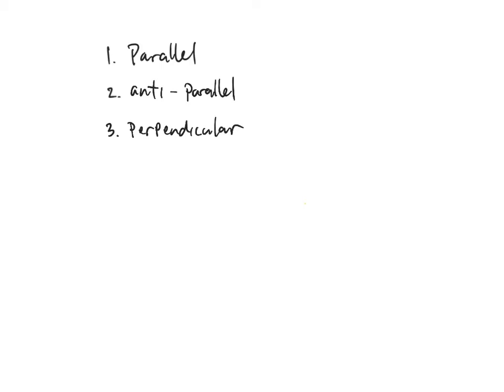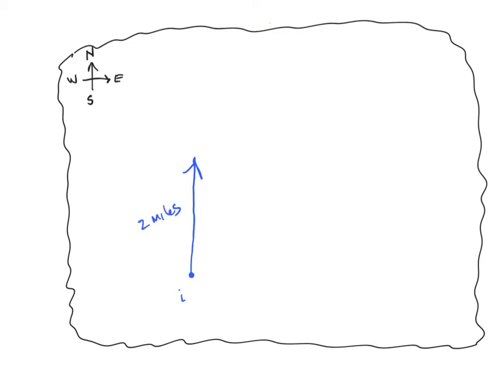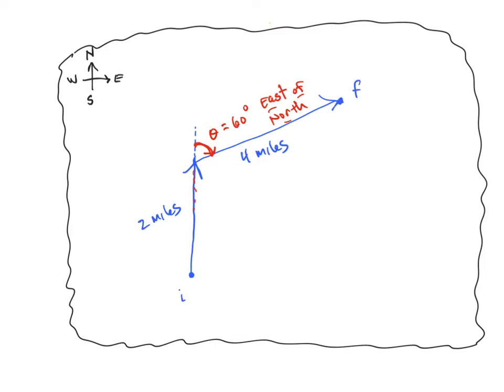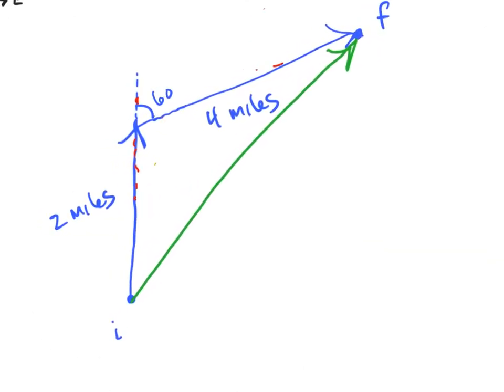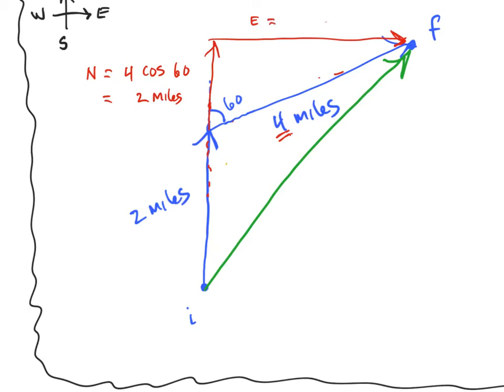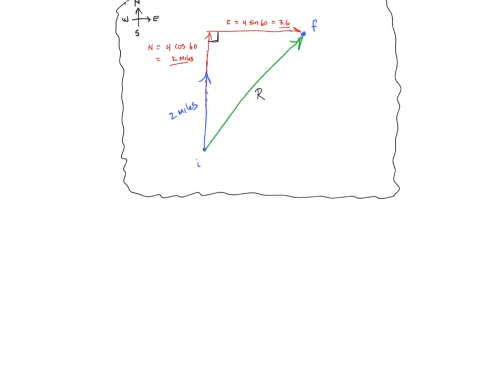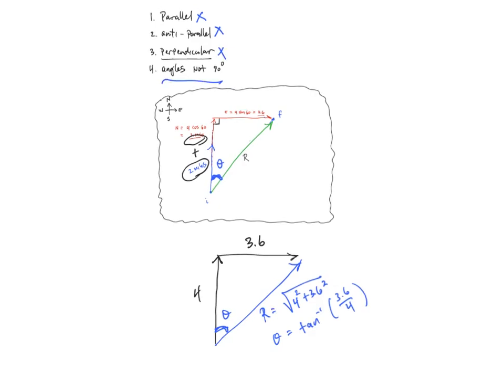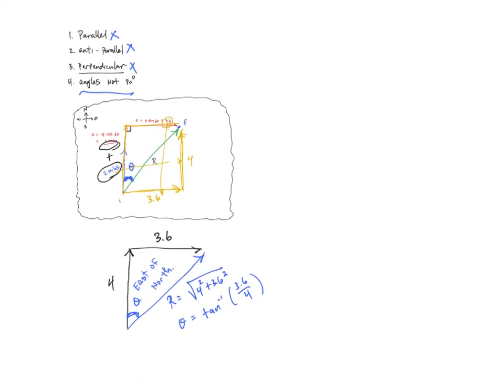Kinematics 9– adding vectors with components